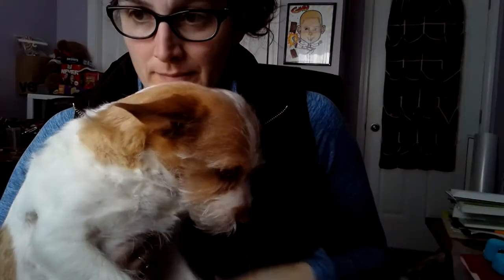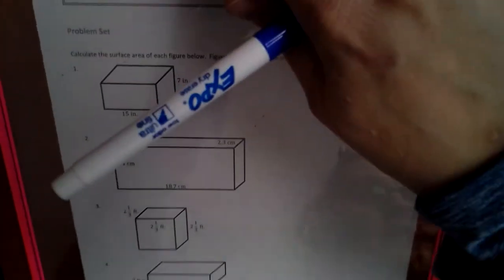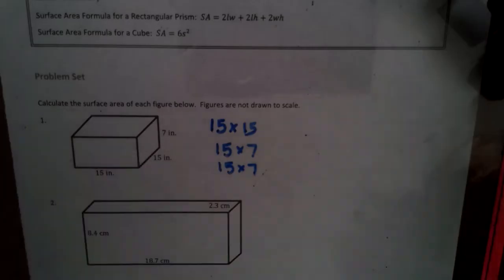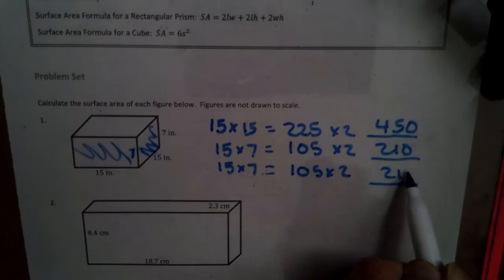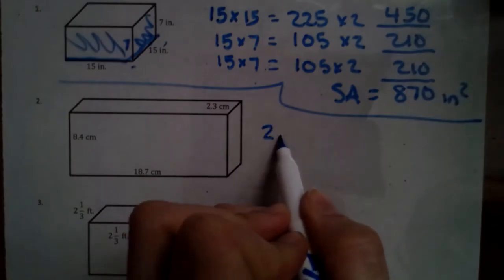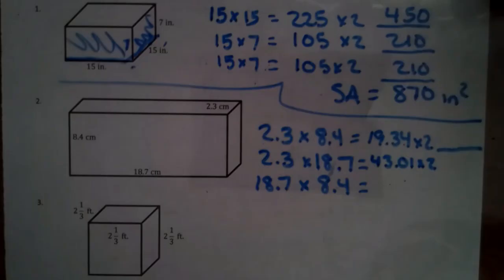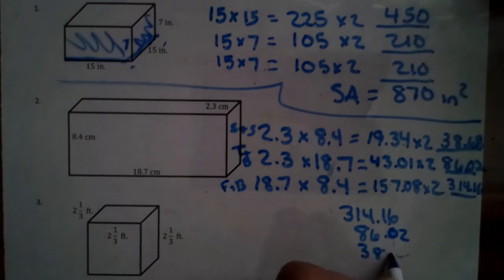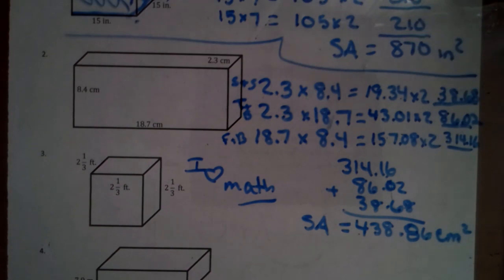Module 5 Lesson 13- Surface Area in the Real World